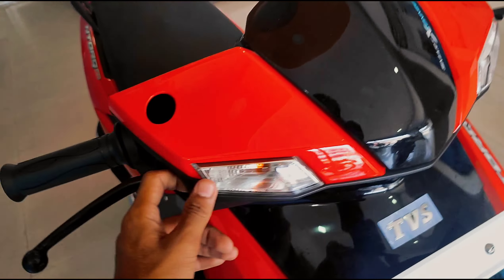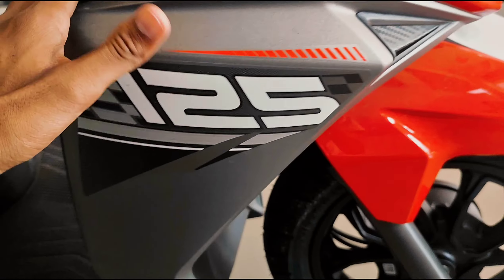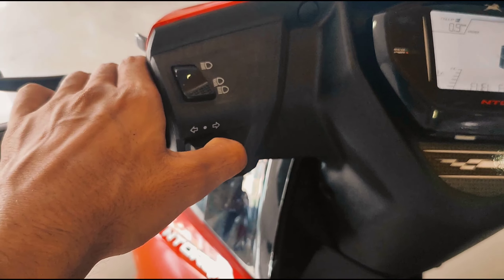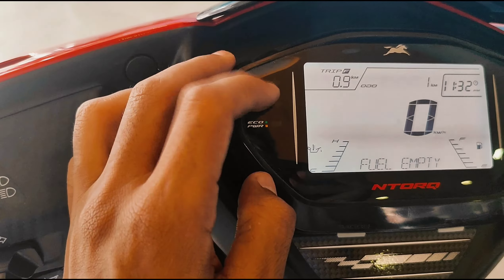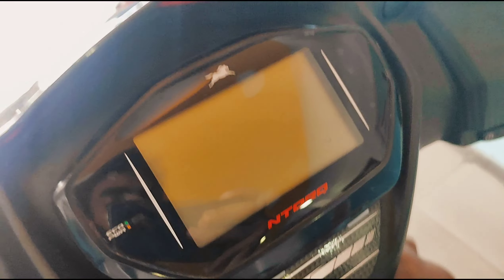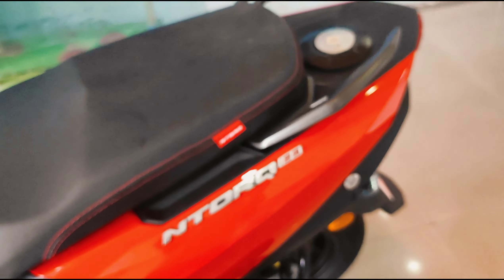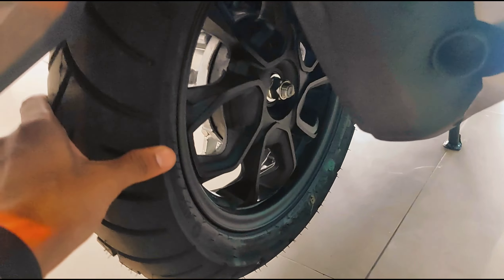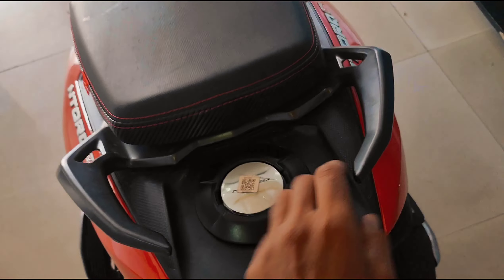2024| TVs NTORQ Drum Review|Top Speed | Price in Nepal| Best Scooter In Nepal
2024| TVs NTORQ Drum Review|Top Speed | Price in Nepal| Best Scooter In Nepal |